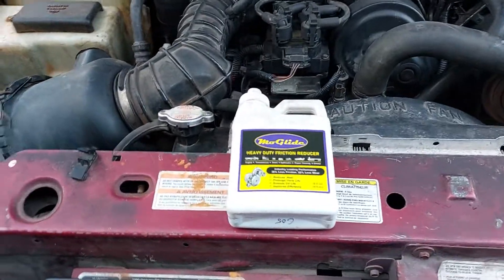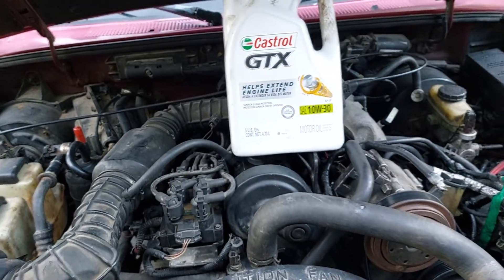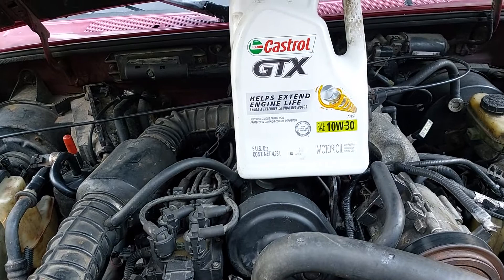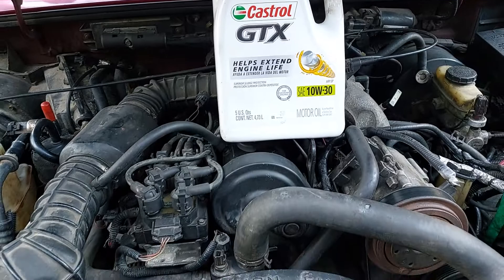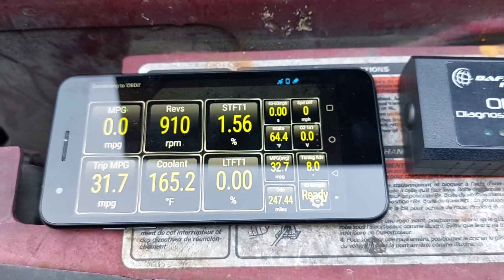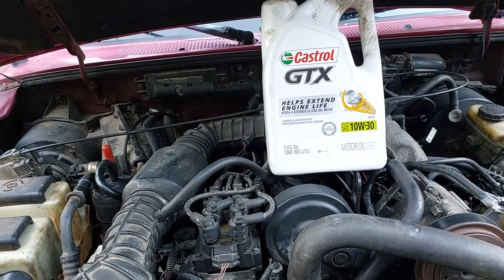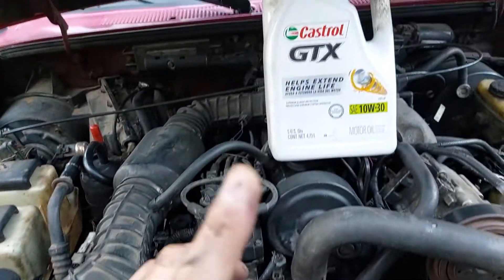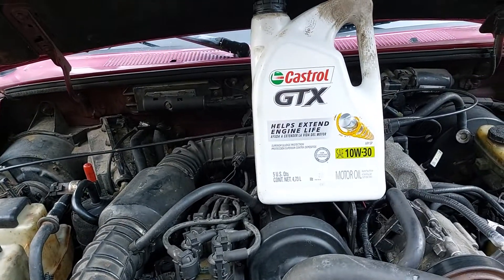Is This The Best Engine Oil Treatment? Let's Find Out, Part 3.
in this video I tested moglide engine oil additive to see if it increased or decreased MPG of my truck and the results were pretty unexpecting, check this video out and let me know what you think.